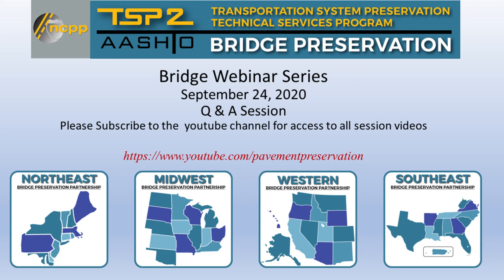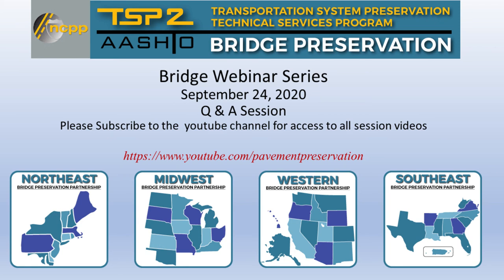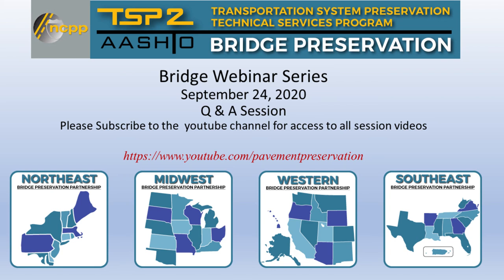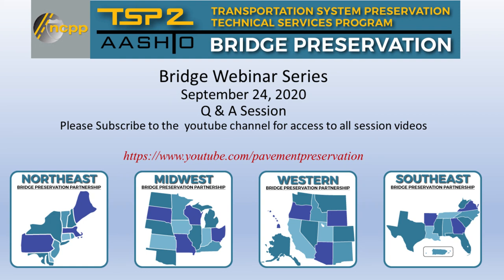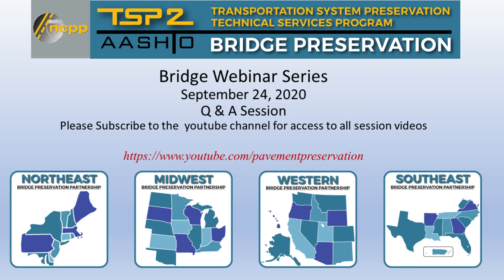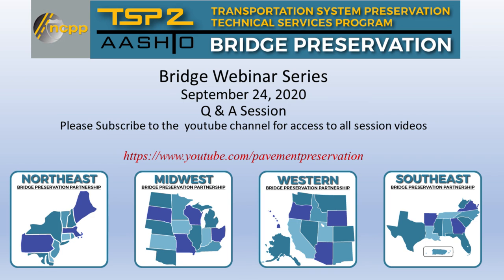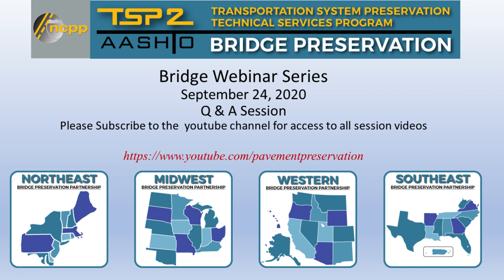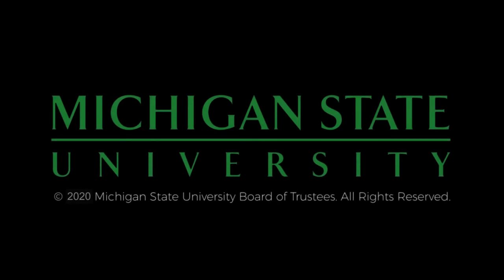2020-09-24 TSP2 Bridge Webinar Q & A Session - Bridge Deck Preservation Using Overlays - NCPP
The Question and Answer section from the 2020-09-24 TSP2 Bridge Webinar  - Bridge Deck Preservation Using Overlays.